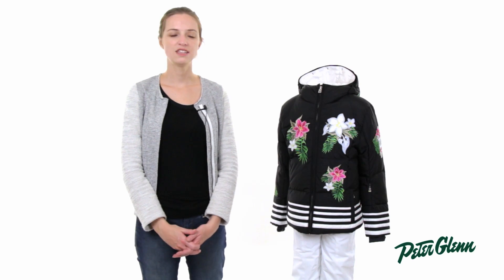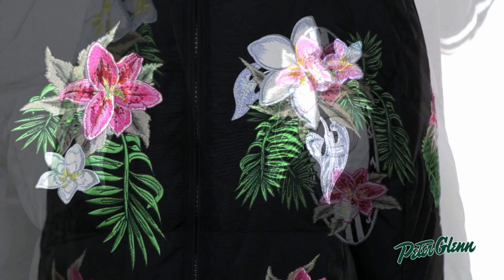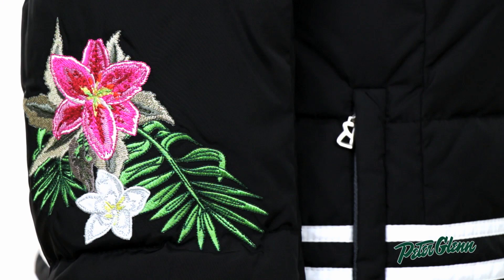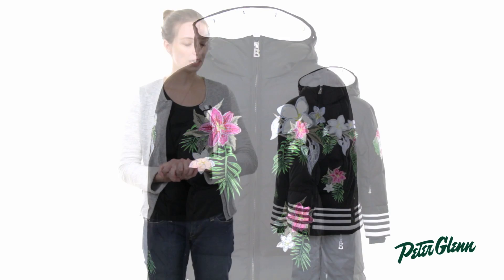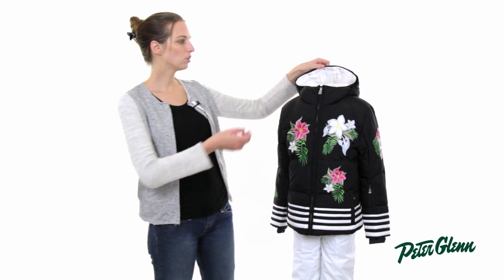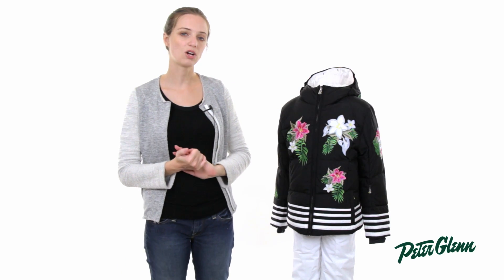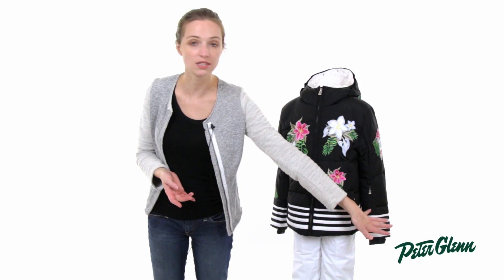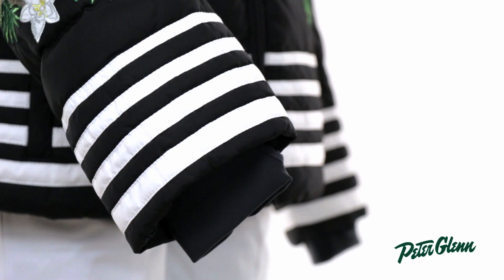2015 Bogner Girls' Birga-D Ski Jacket Review by Peter Glenn